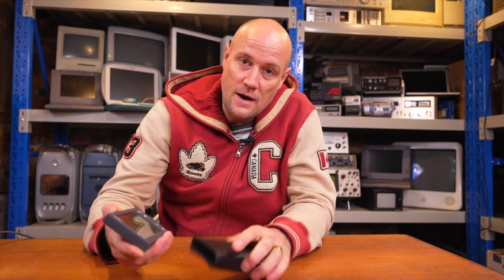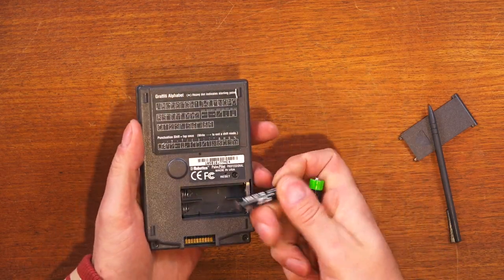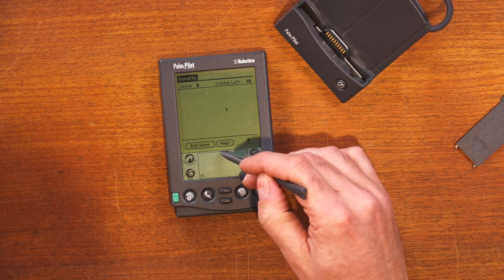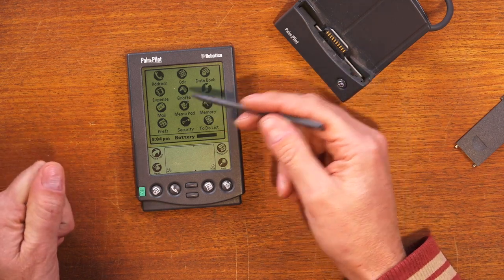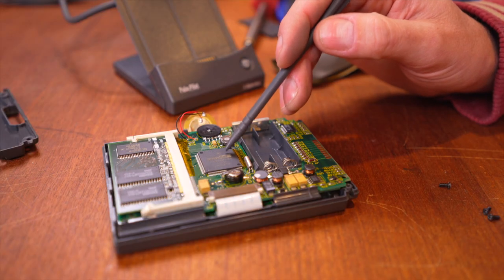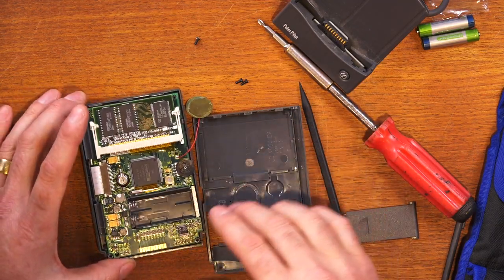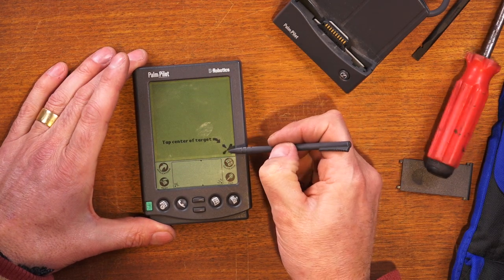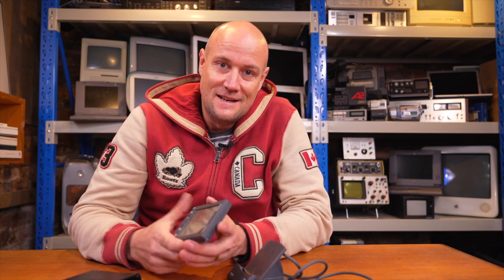Palm Pilot Professional - Teardown and repair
We have a look at a broken Palm Pilot that doesn't appear to be as broken as I thought, then appears more broken than I thought.

Launched on March 10, 1997, the PalmPilot Professional was marketed with a compact design, a back-lit display and the ability to quickly connect to a Microsoft Windows or Macintosh personal computer. it has the ability to synchronize via its cradle (or through a modem, which was sold separately) to a computer, making it possible to send e-mails, set appointments with others, and set contact information.

Check out a proper Palm teardown and repair over at Retrograde Scene's channel.  Tell him I sent you, but don't mention that I stole his Dragonball gag.